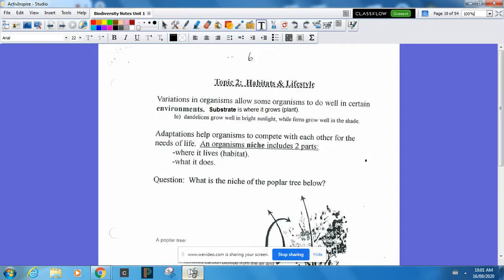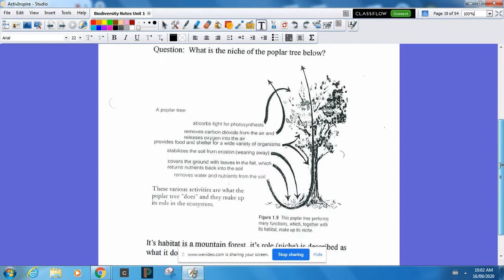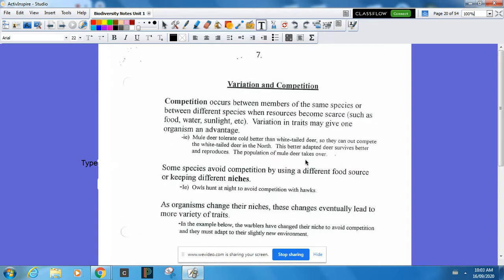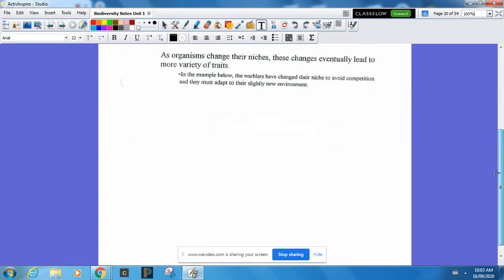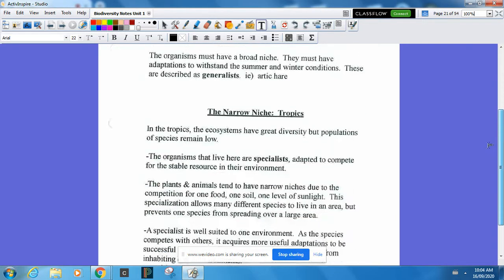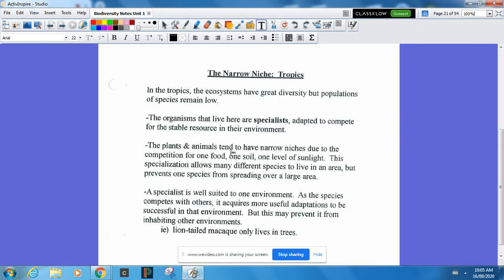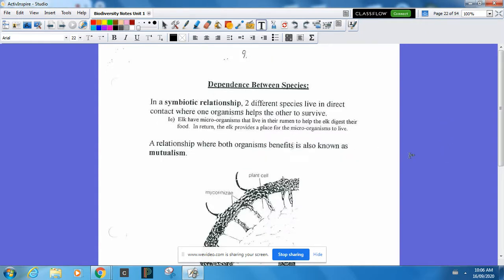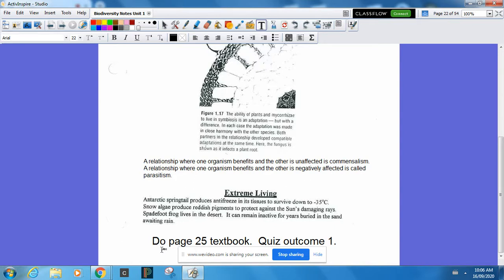Biodiversity notes outcome 1 (part 2)